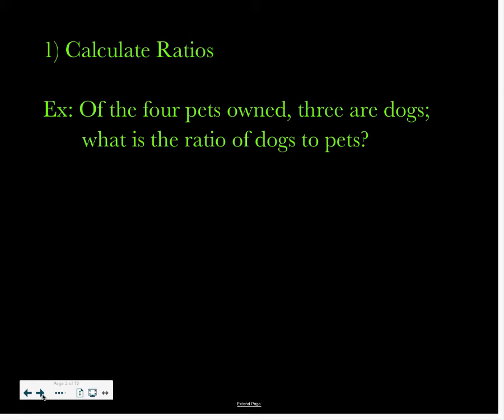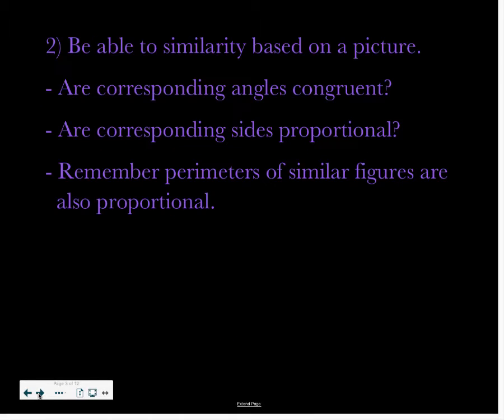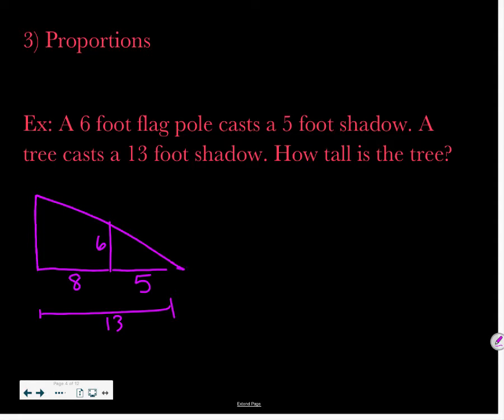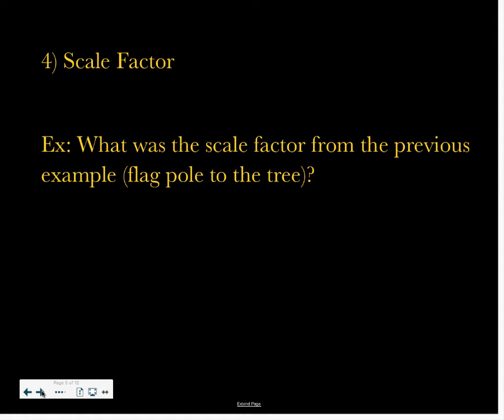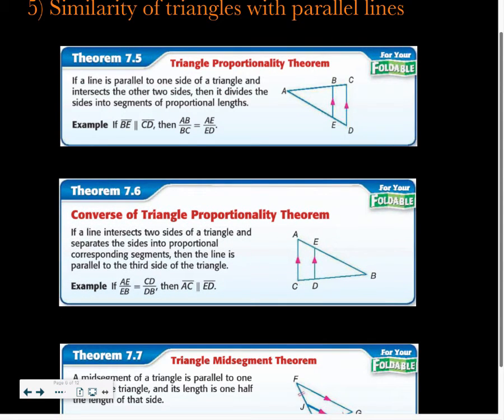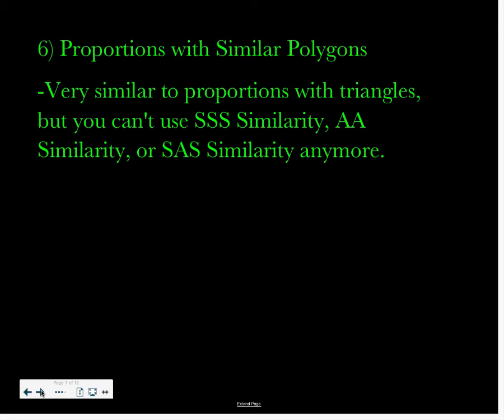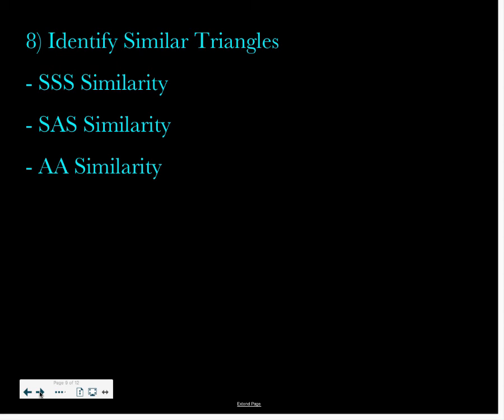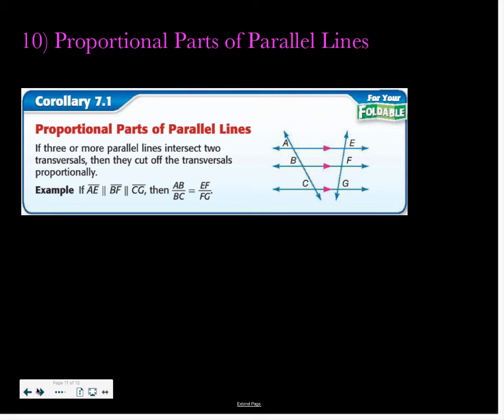Geometry: Chapter 7 Test Review